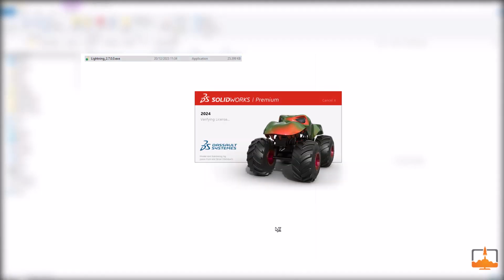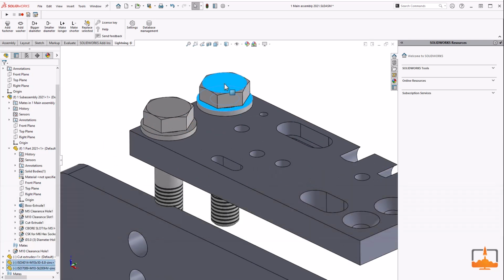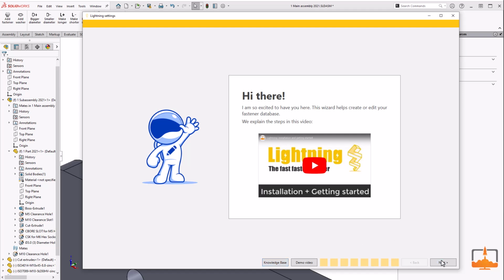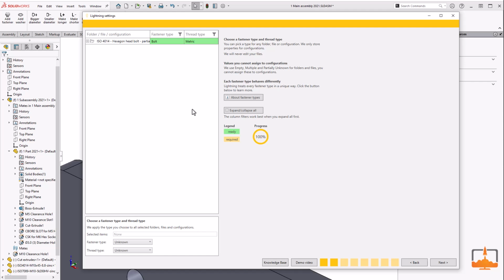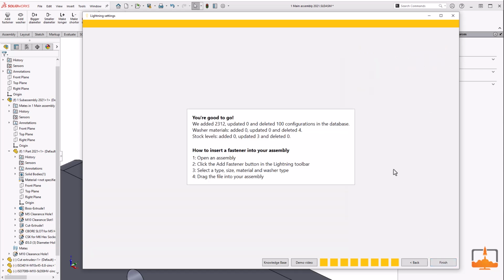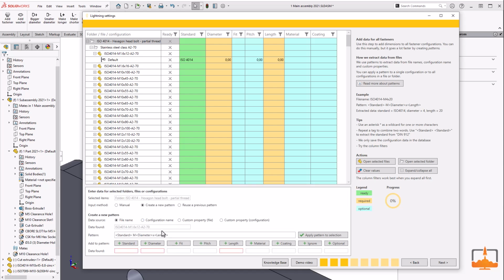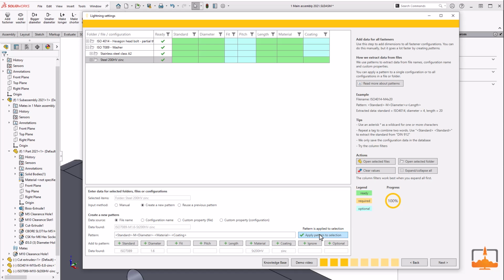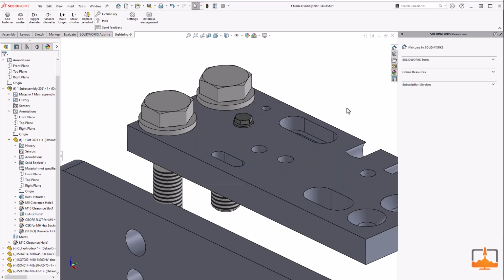Getting started with Lightning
Lightning is an add-in for SOLIDWORKS that makes working with fasteners fun again. Find, add and replace fasteners with just a few clicks.

00:00 Introduction
00:21 Start SOLIDWORKS
00:46 Getting a free 14-day trial license
01:02 100 free sample fasteners
01:12 Add your first fastener (+ washer and pattern)
01:35 Changing the diameter or length
01:48 Using the Hole Wizard to create automatic patterns
02:18 Replacing fasteners
02:31 Viewing your settings
03:16 Automate setting up Lightning using XML files
04:24 How to use Stock Levels (preferred fastener sizes)
05:18 All settings steps explained
05:55 Building patterns to extract data from filenames
08:28 Sharing your database